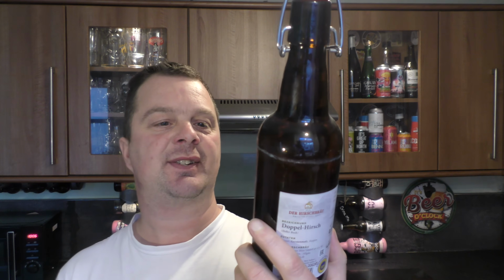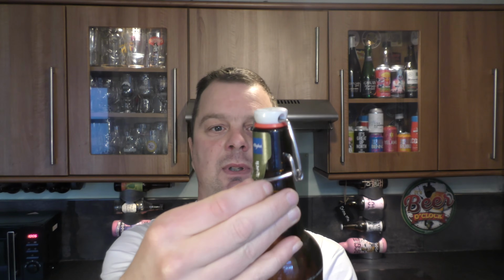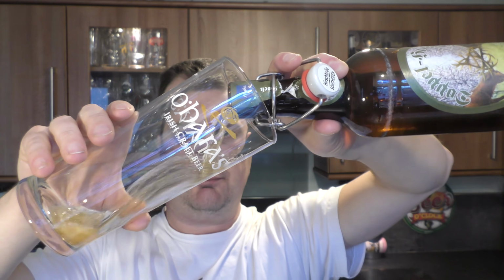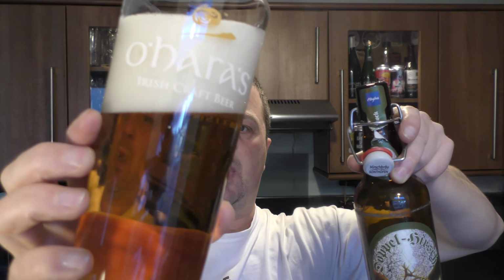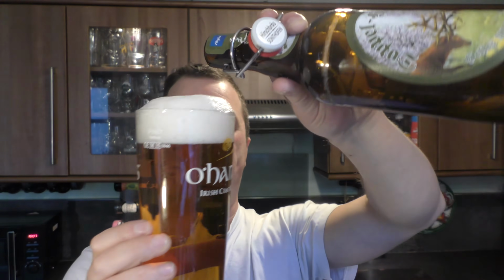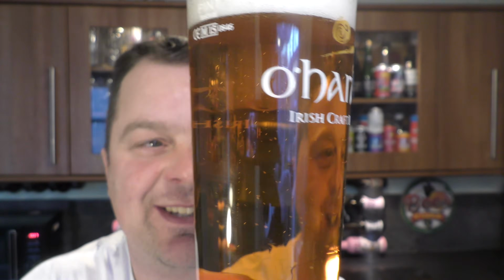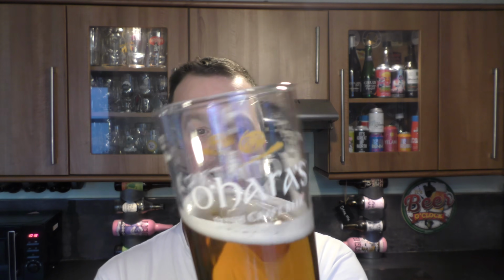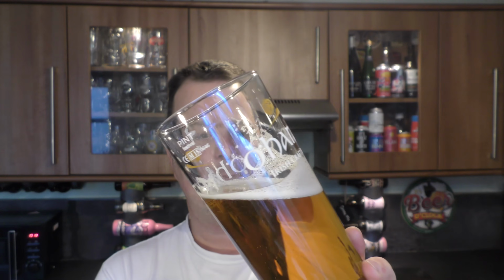Der Hirschbräu Privatbrauerei Höss Doppel Hirsch Helles Allgäu Bockbier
Recorded In 4K Ultra HD Real Ale Craft Beer Reviews Der Hirschbräu Privatbrauerei Höss Doppel Hirsch Helles Allgäu Bockbier

Der Hirschbräu , Privatbrauerei Höss Doppel Hirsch , Helles Allgäu Bockbier , Privatbrauerei Höss , Höss , German Craft Beer , German Craft Bier , German Bier , German Beer , Craft Beer , Real Ale , Ale , Beer , Bier ,